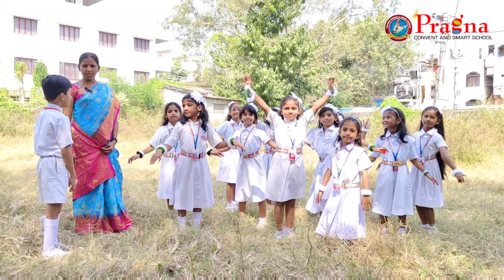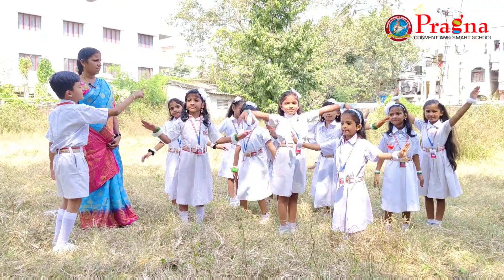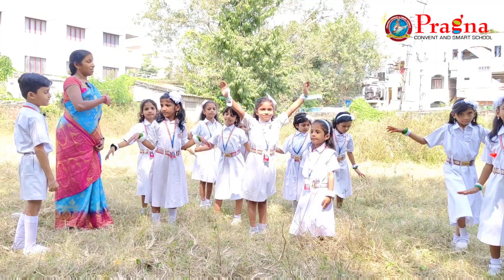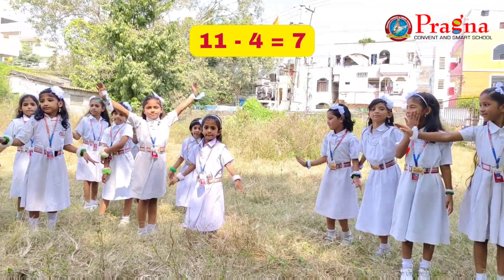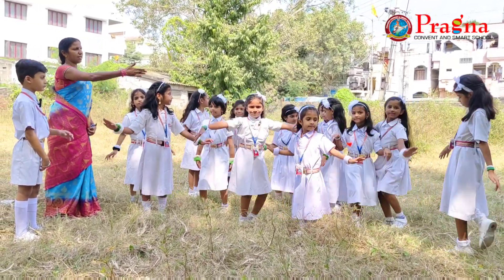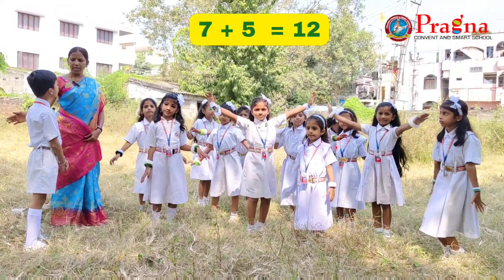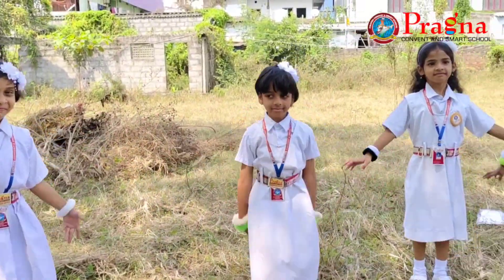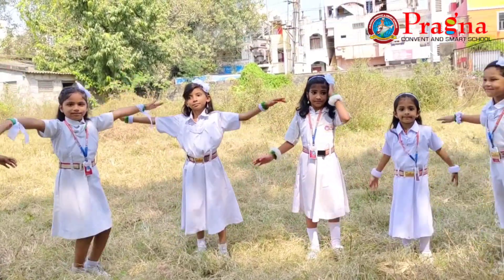ఆటలతో లెక్కలు pragna school